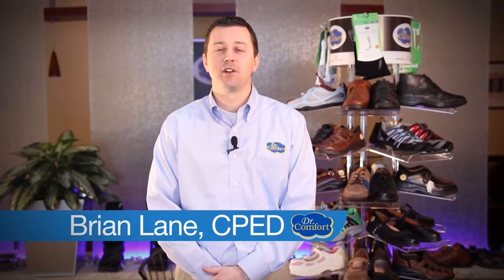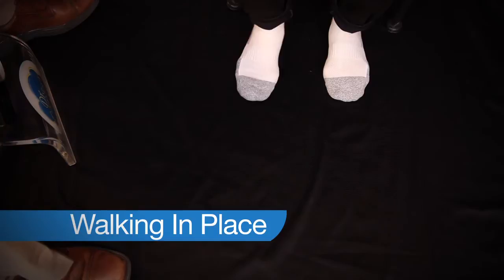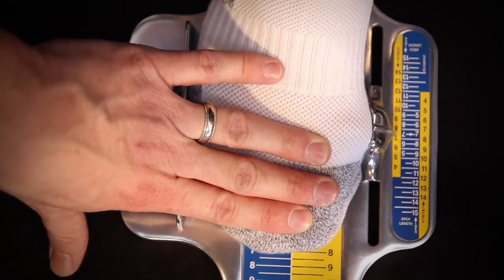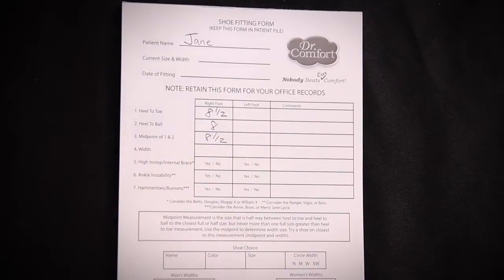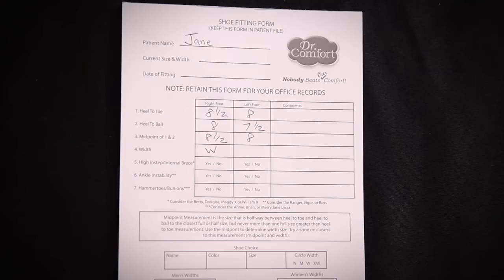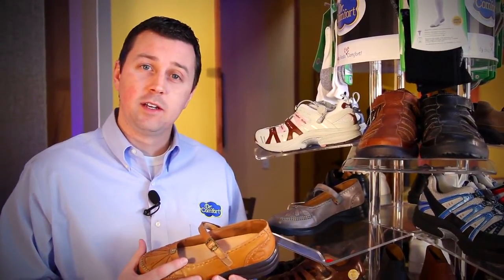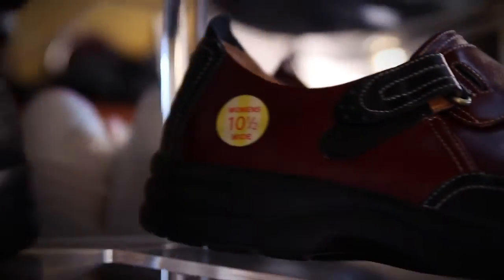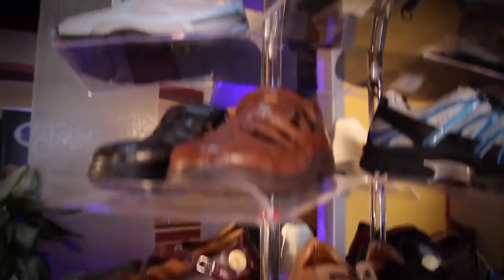Measuring Fitting Video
In this video we describe the proper method of measuring and fitting patients.